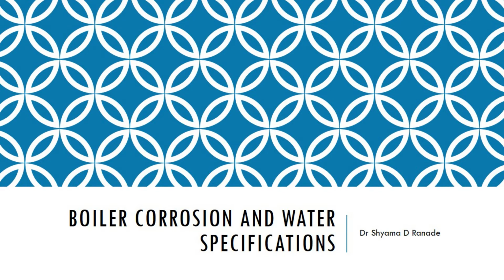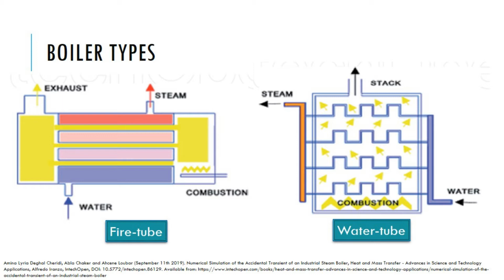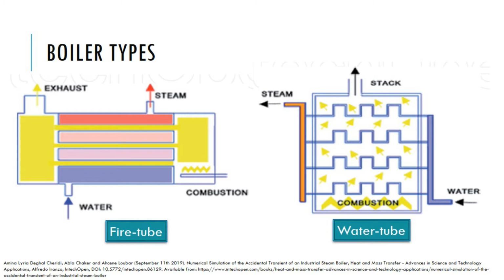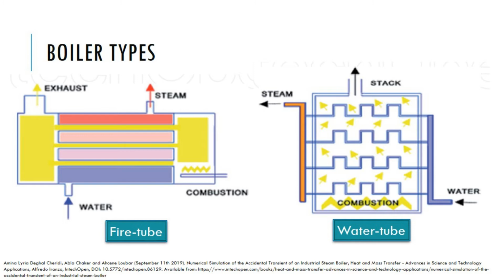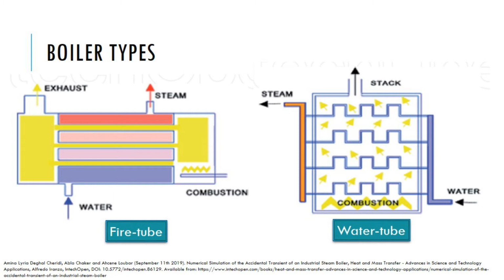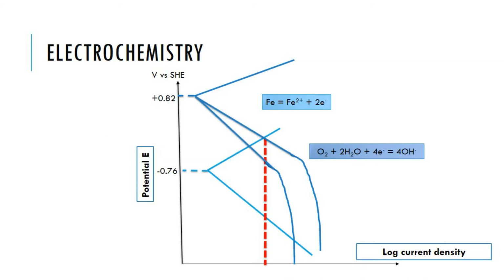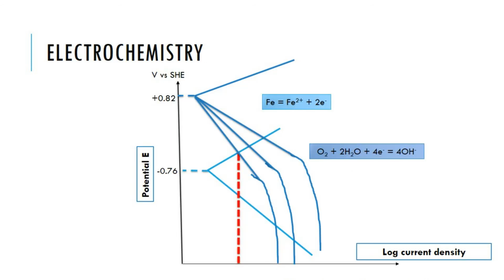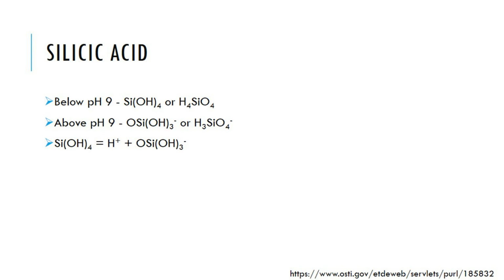Boiler corrosion and water specifications